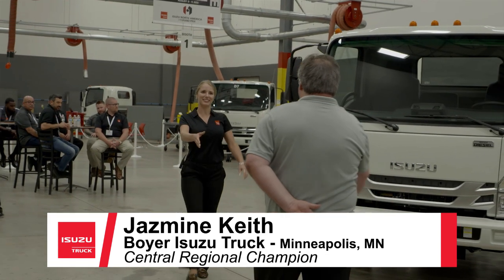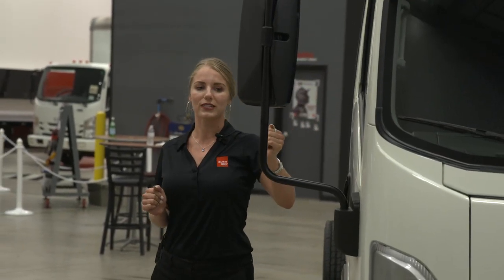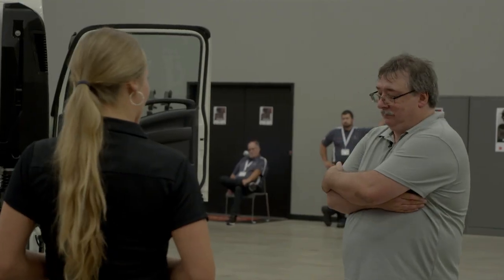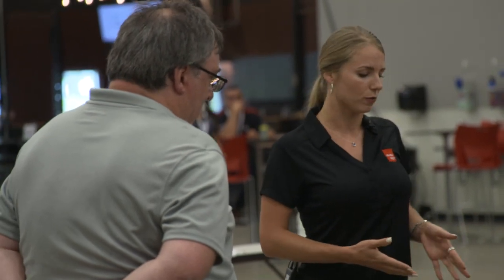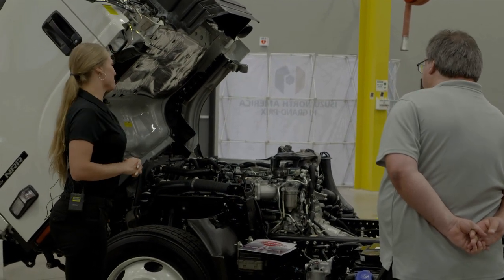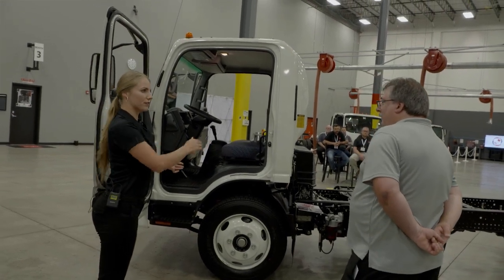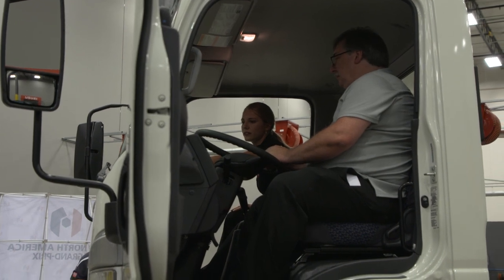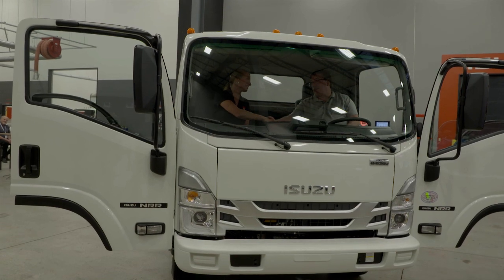Jazmine Keith—2022 Isuzu National Sales Walkaround Contest Final Presentation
Jazmine Keith of Boyer Isuzu Truck in Minneapolis, Minnesota, represented the Central Region in the recent Isuzu National Sales Walkaround Competition. As third-place winner, she won $3,500 in cash and merchandise. Find out why in this video of her final round presentation.